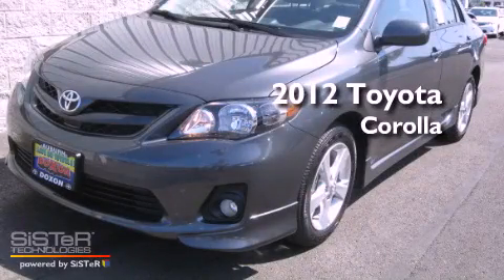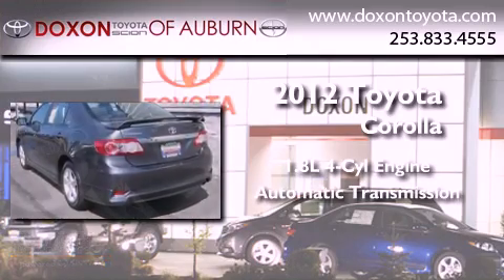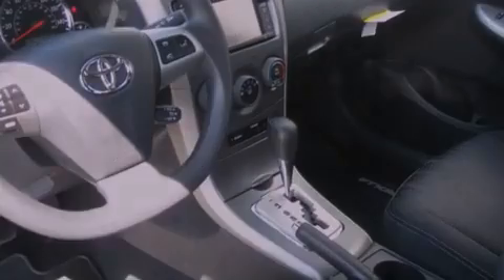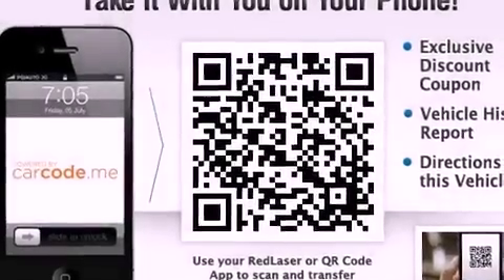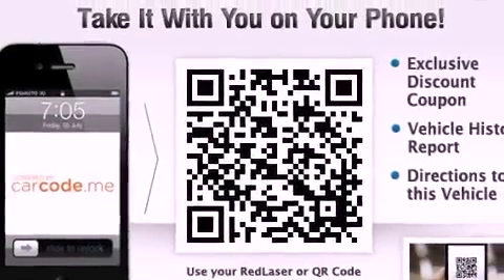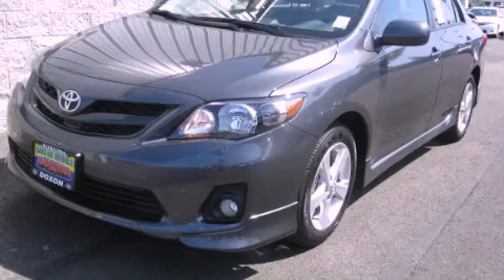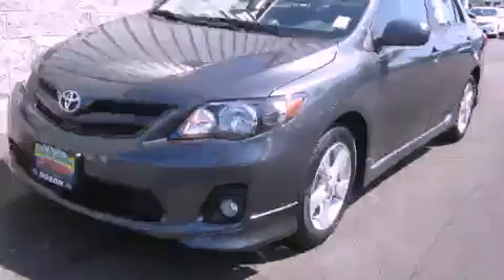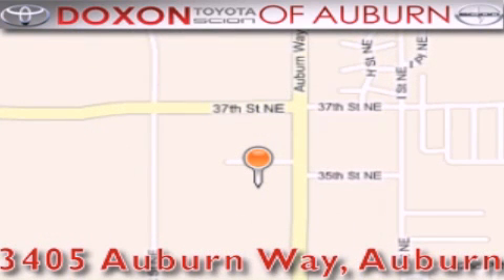2012 Toyota Corolla Maple Valley WA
Year : 2012
 Make : Toyota
 Model : Corolla
 Engine : 1.8L I4
 Trans . : Automatic
 Exterior : Magnetic Gray Metallic
 Miles : 25
 Interior : Dark Charcoal
 Stock : 8791

 2012 Toyota Corolla Auburn WA